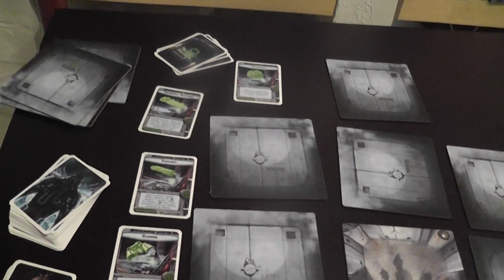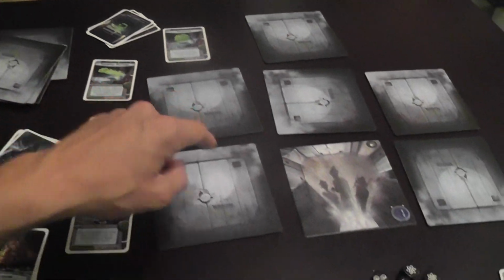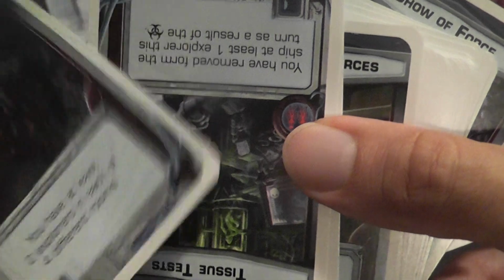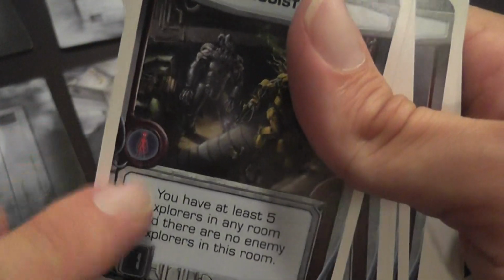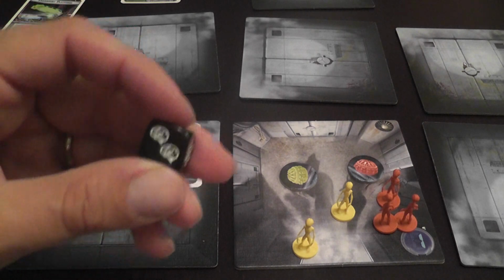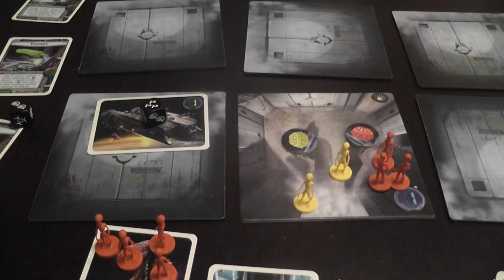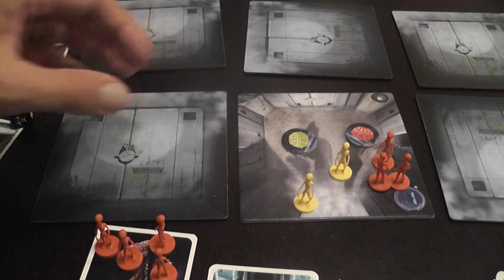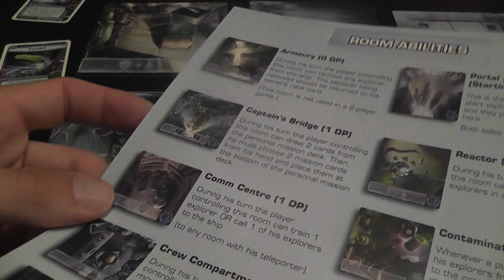Andromeda Review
Conclusions at 12:52.